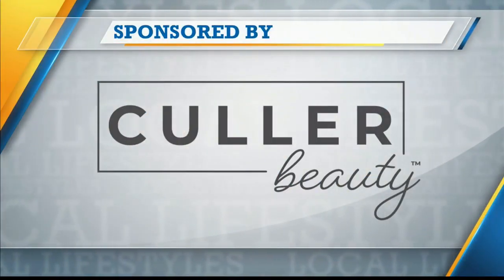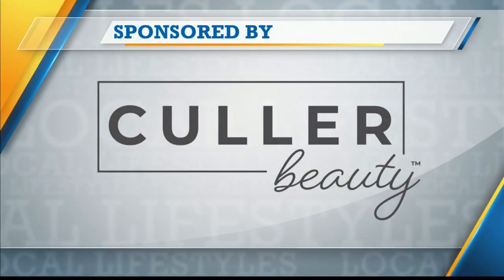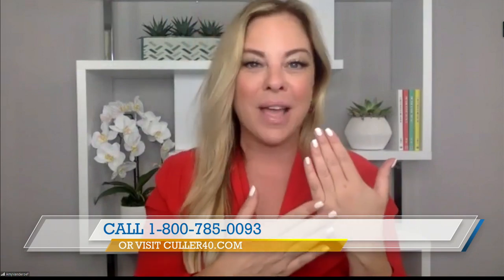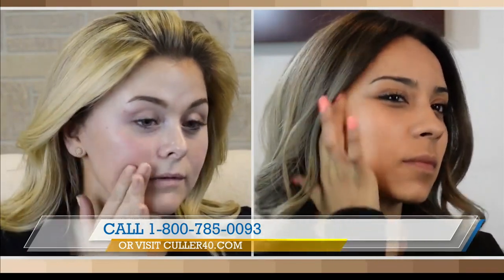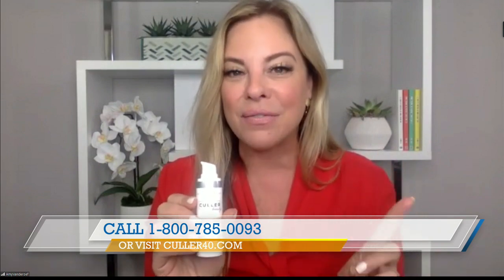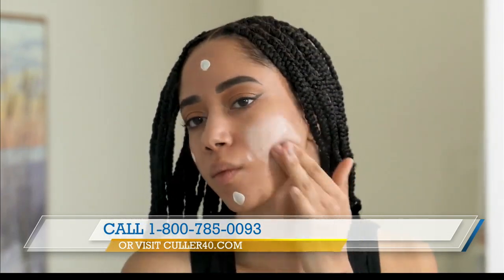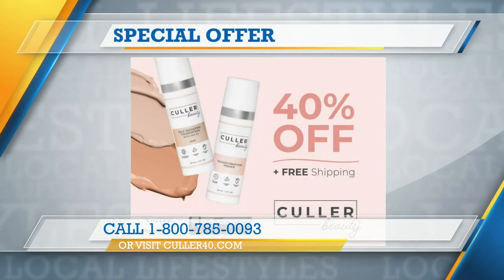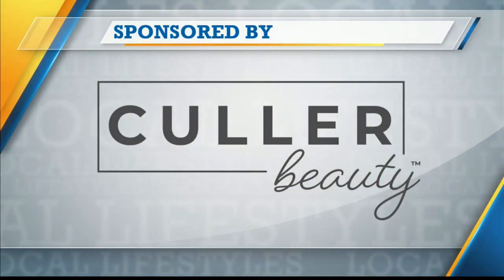ABC 25 Local Lifestyles – Culler Beauty (8/03/22)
Local Lifestyles Culler Beauty 8/03/22